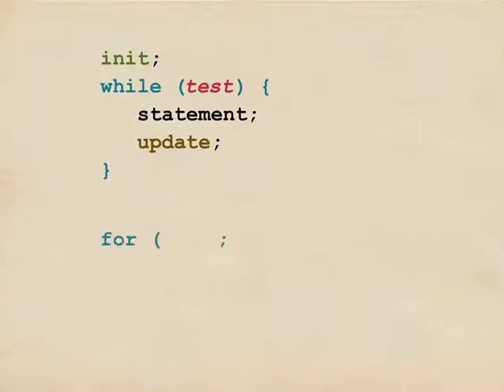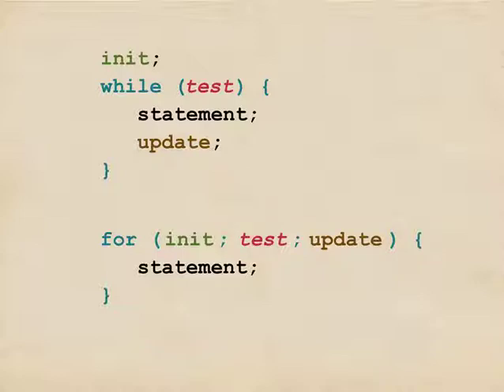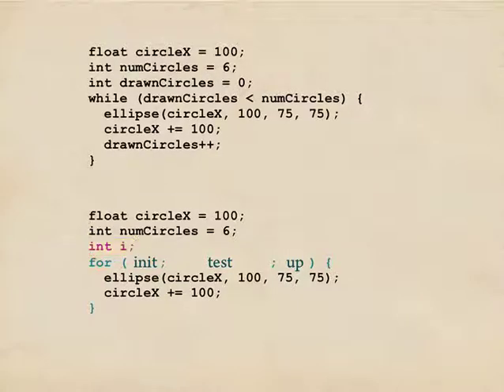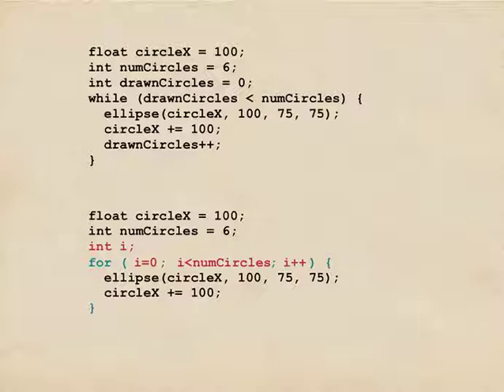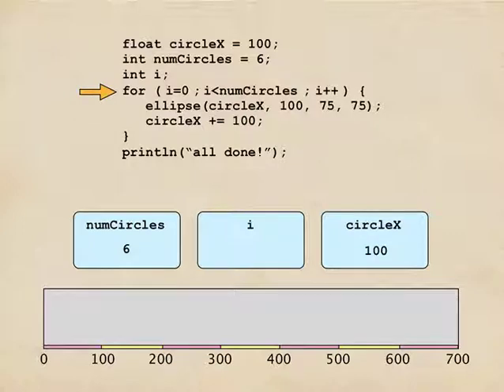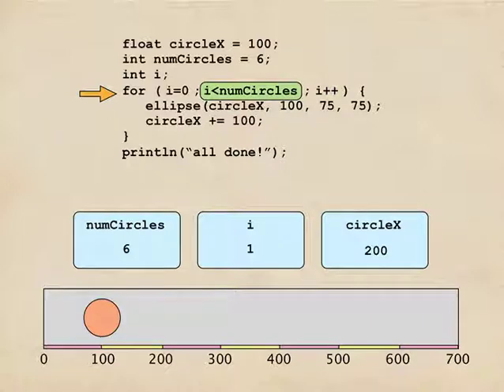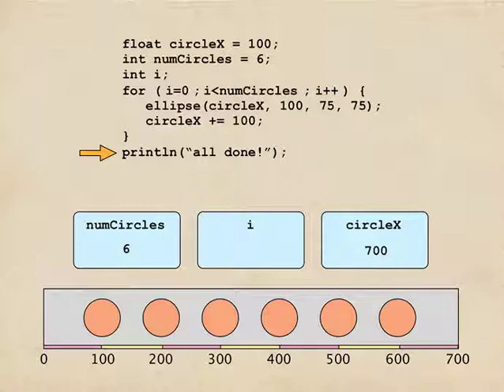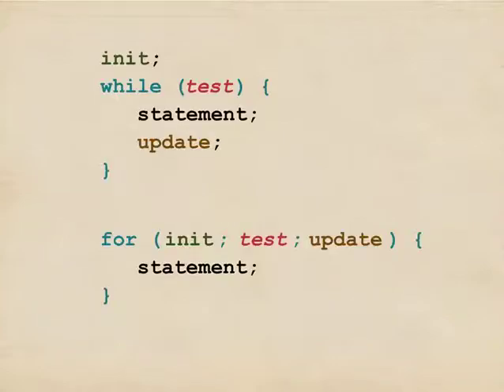W4 G4 V4 For Loops 10m40s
A for loop lets your wrap up initialization, testing, and per-loop changes all in one place.